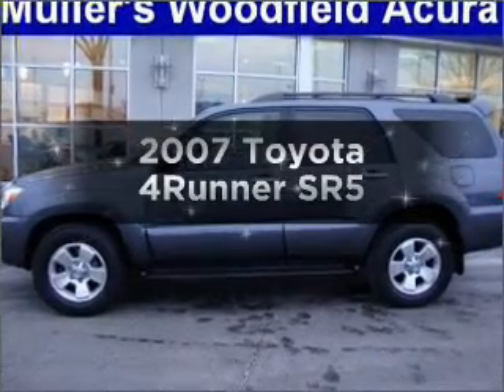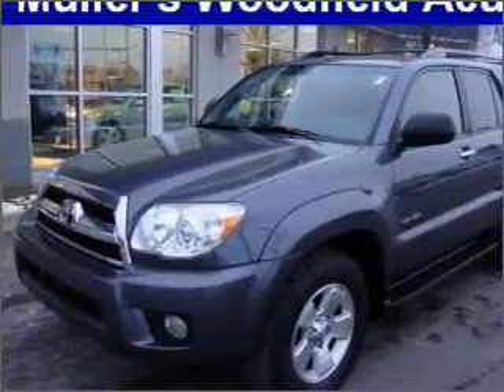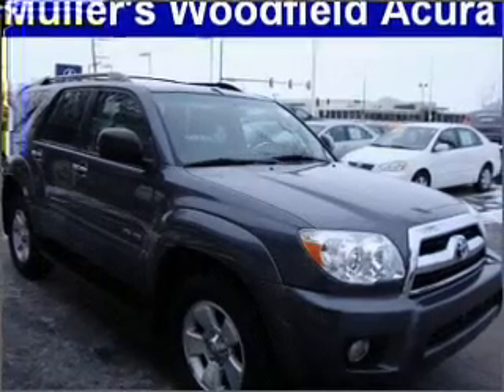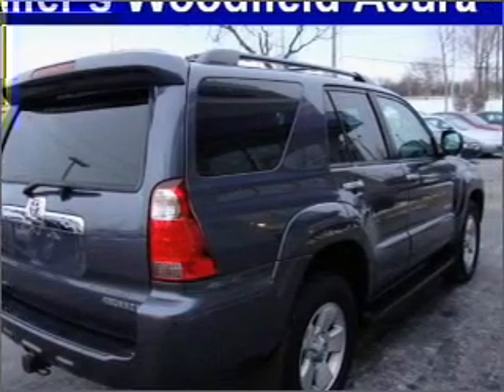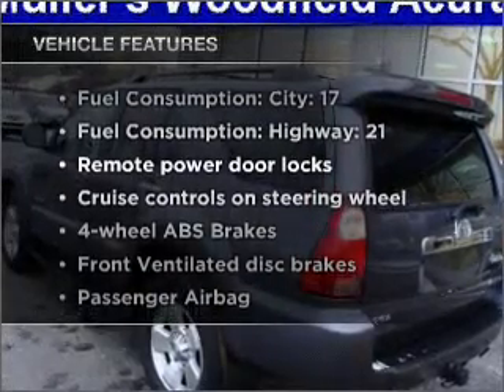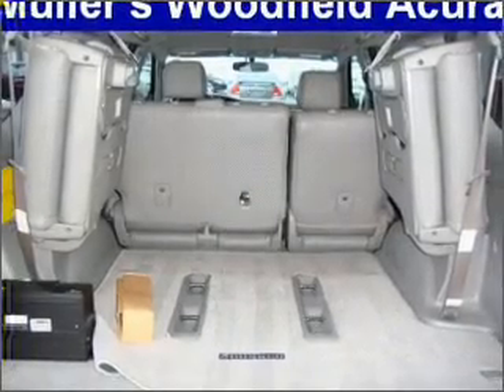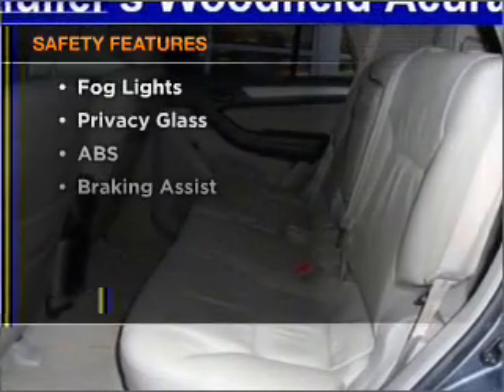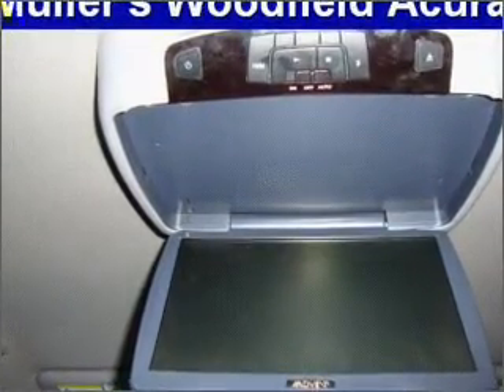2007 Toyota 4Runner - Hoffman Estates IL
Year: 2007
Make: Toyota
Model: 4Runner
Trim: SR5
Engine: 4.0 liter 6 cylinder 24 valve
Transmission: 5-Speed Automatic
Color: Blue
Mileage: 42925
Address:
1099 W Higgins Rd